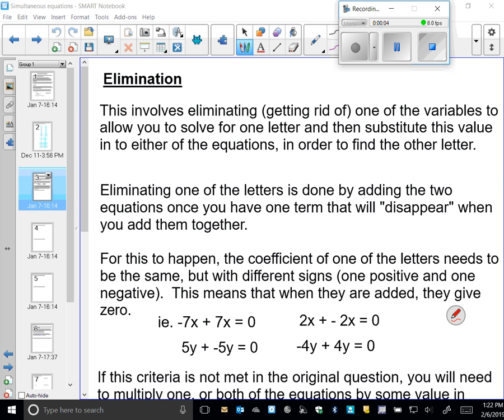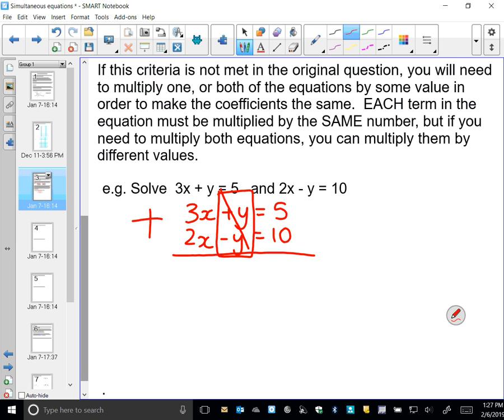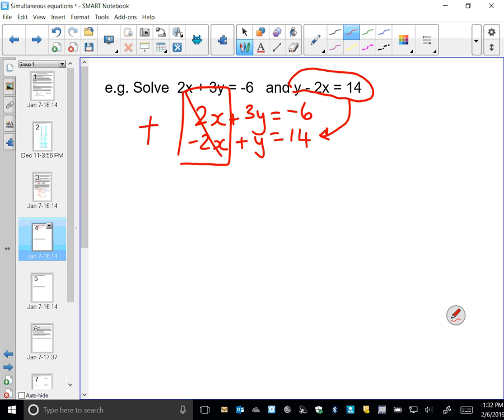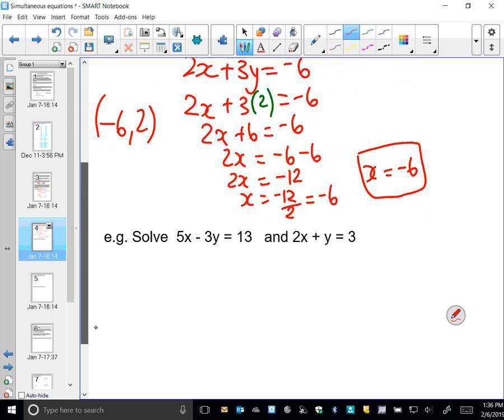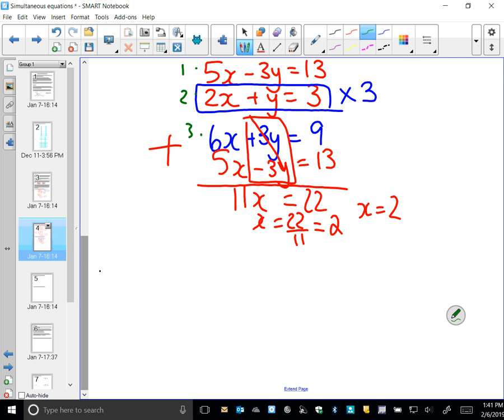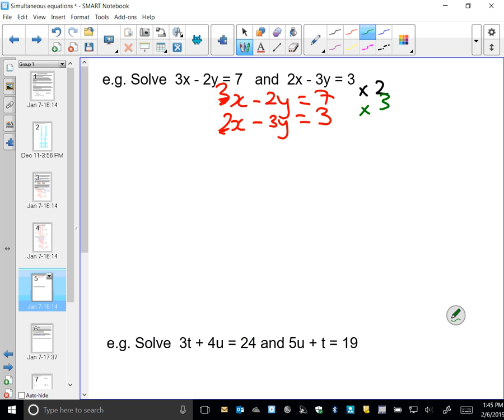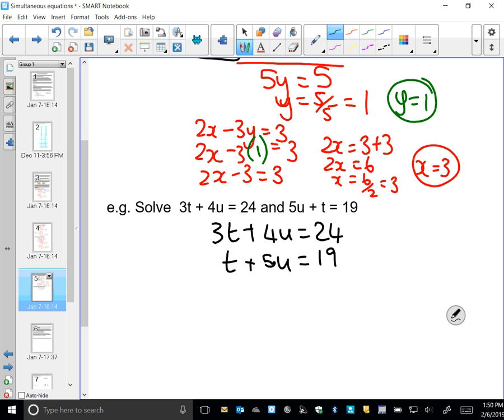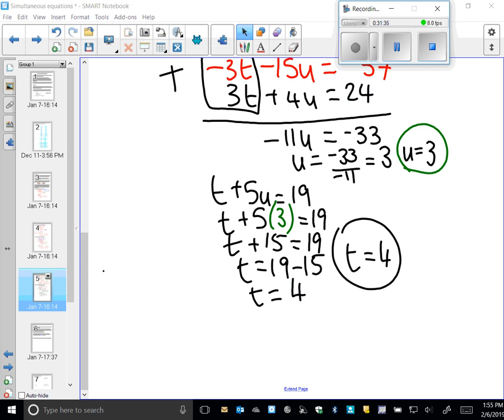sim equations elimination